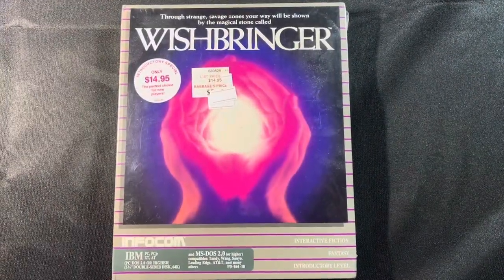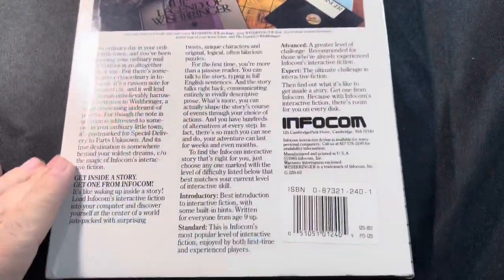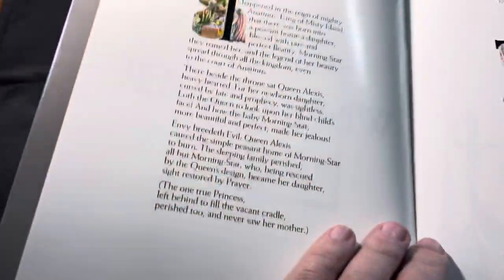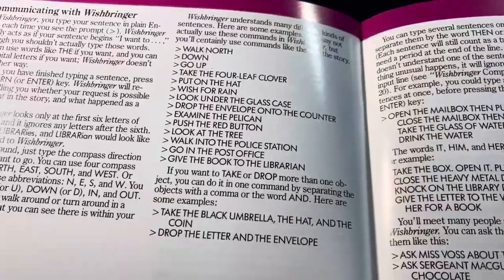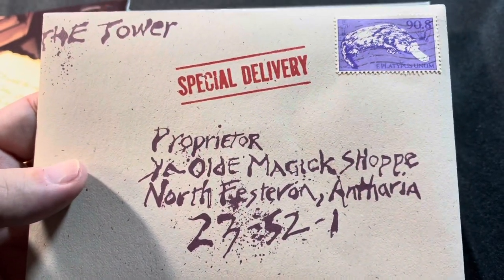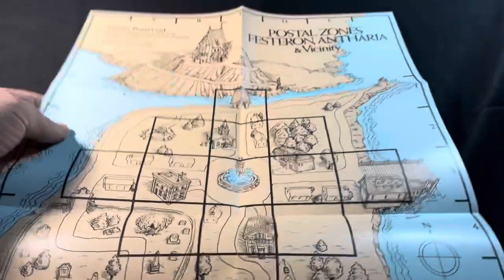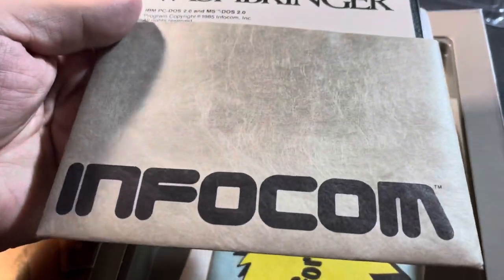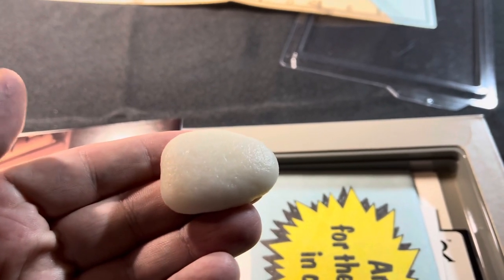Unboxing a sealed copy of Wishbringer (1985) by Infocom - IBM PC retro text adventure game vintage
I found a sealed copy of the classic computer game Wishbringer, created by “Professor” Brian Moriarty of Infocom. Let’s unbox it to see if it’s an early copy with the rare Wishbringer stone included! This is the IBM PC version.